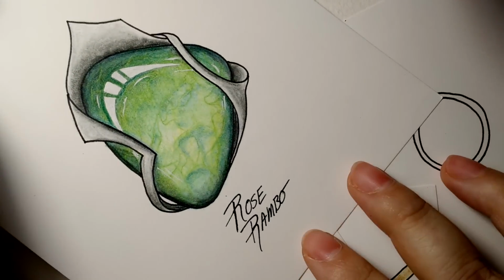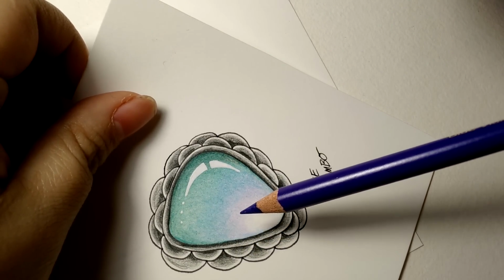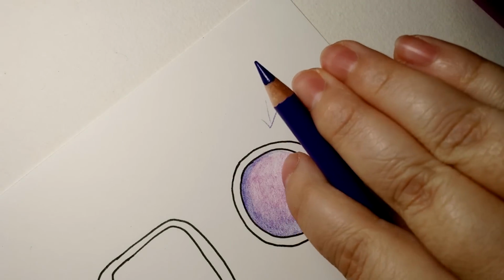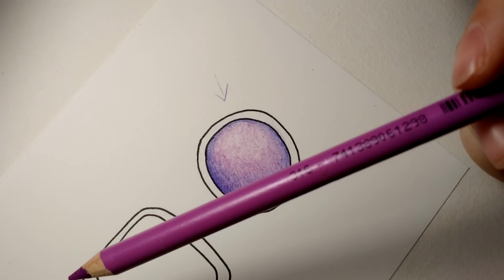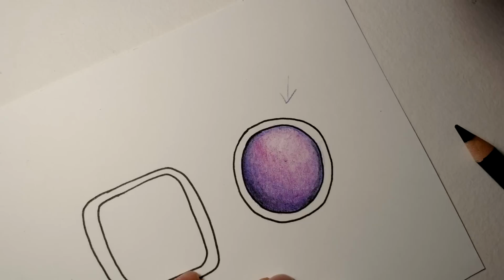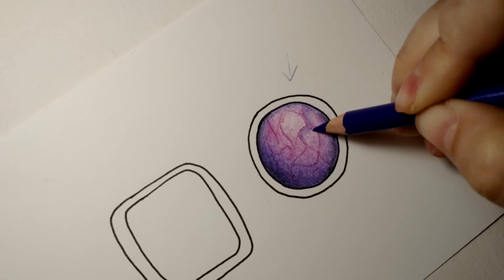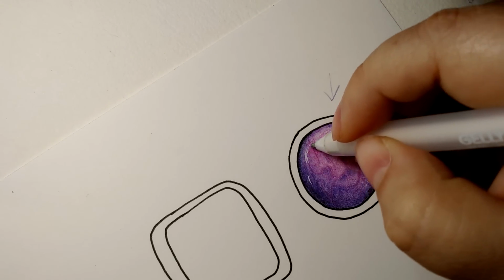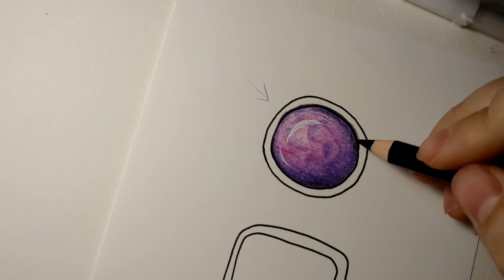Basic Stone Tutorial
This is a tutorial on how I color a basic stone or gemstone
I have used Blick Studio Pencils on cardstock.

And I have multiple adult coloring books that just BEG to be filled with gems on both Etsy and Amazon.
Etsy.com/shop/vitruvianart